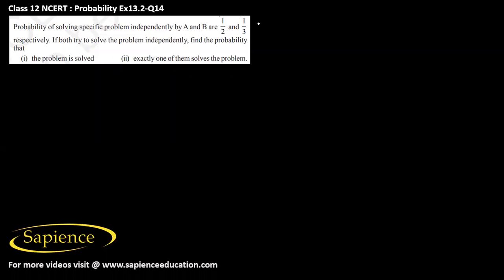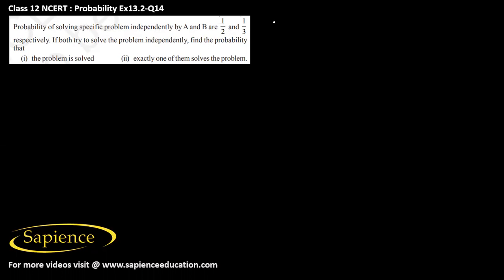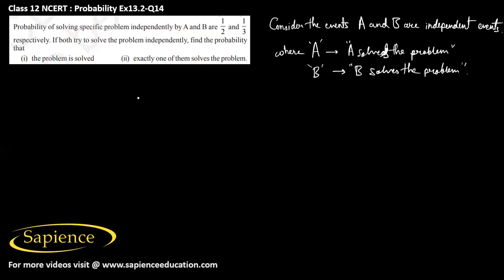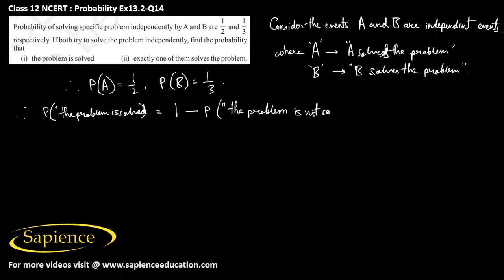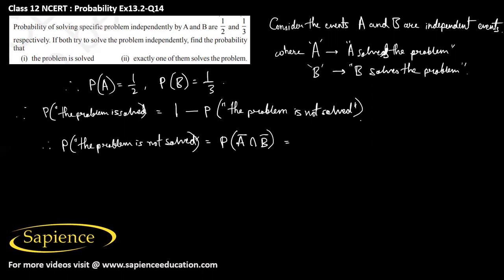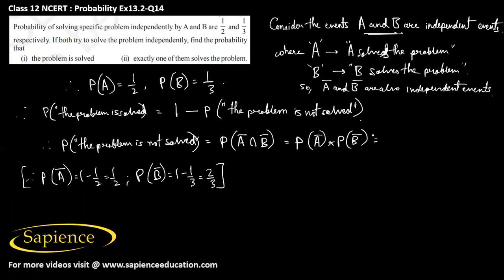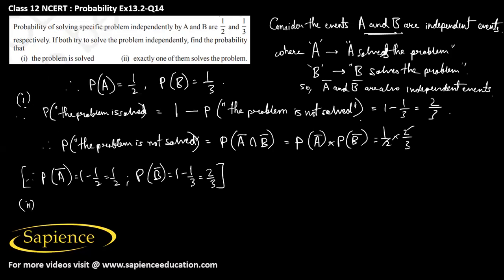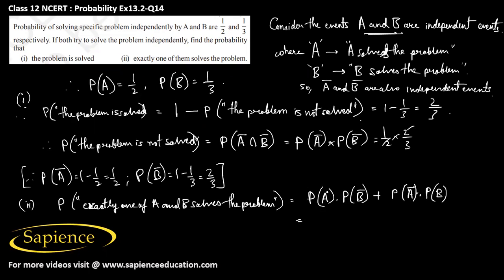Probability NCERT EX 13.2 Q14